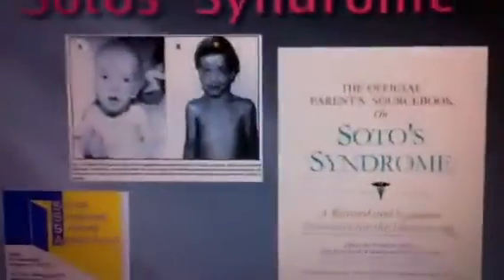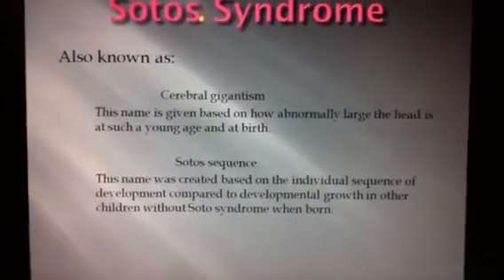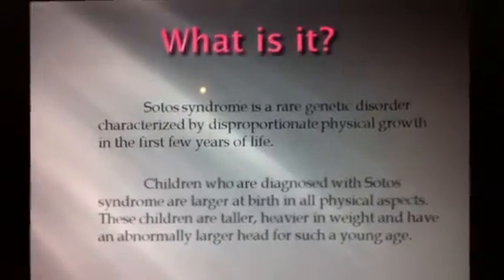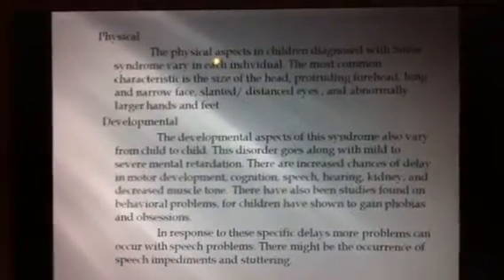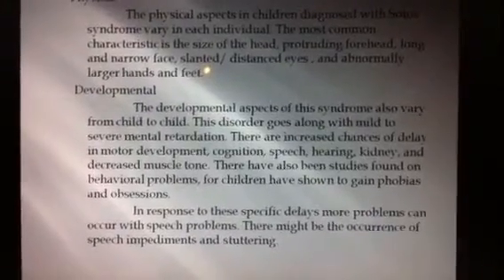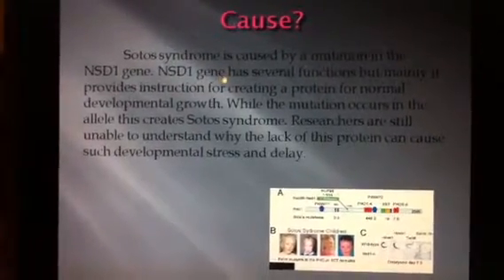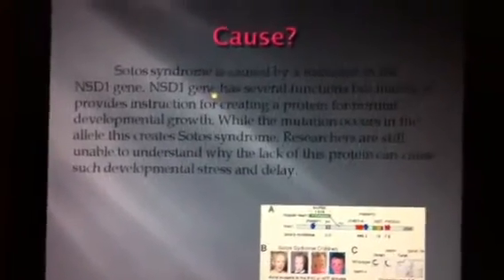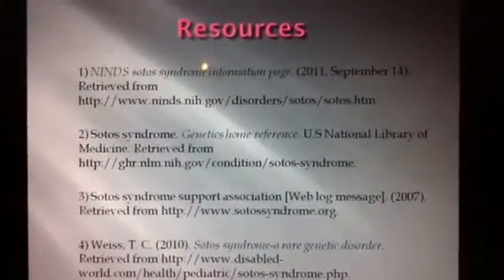Samantha Erpenbeck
This presentation on Sotos syndrome was developed for Lee Ann Jung's IEC/EDS 522 class on Working with Families at the University of Kentucky